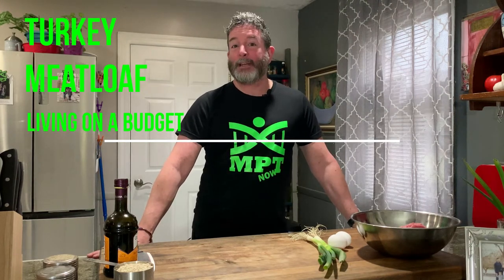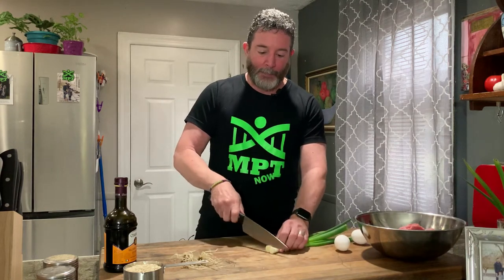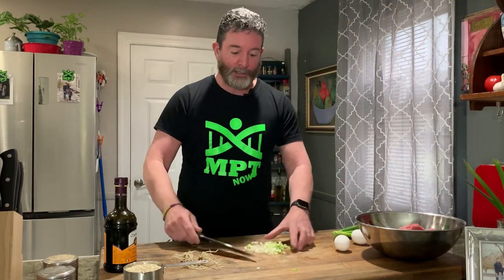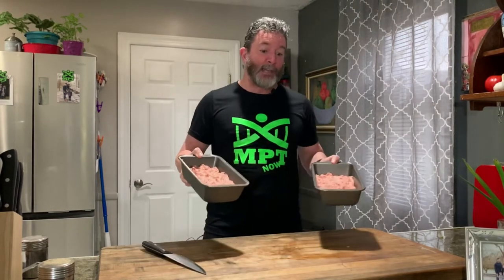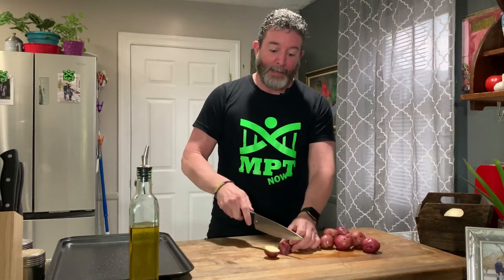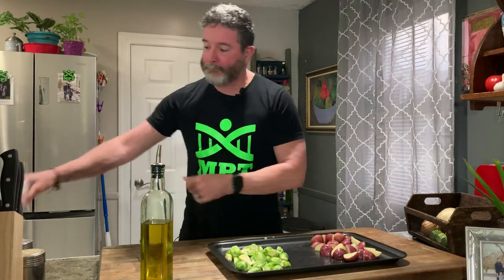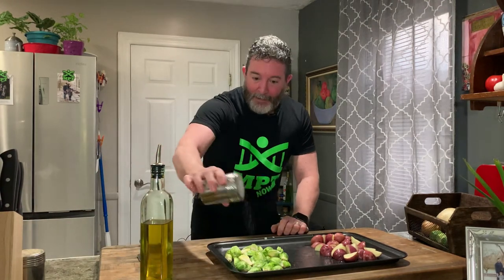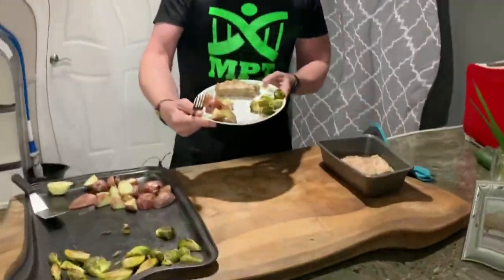Meatloaf On A Budget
This is actually what we eat. We wanted to share it with you. Hope you try it and love it. There may be a few bits of useful info here too.